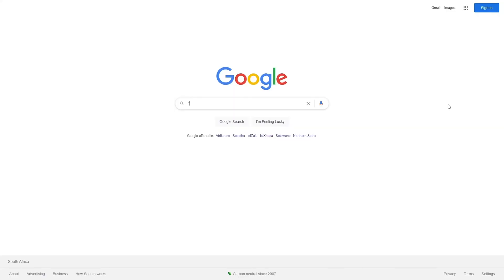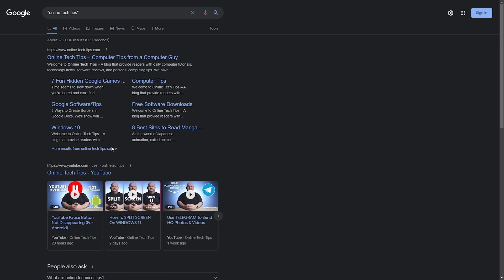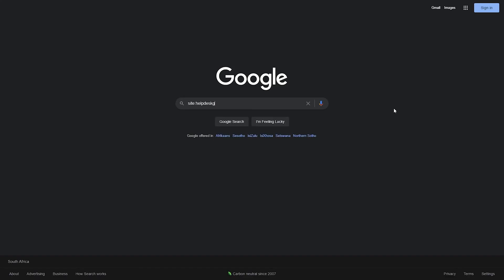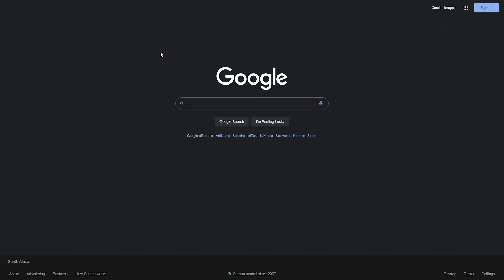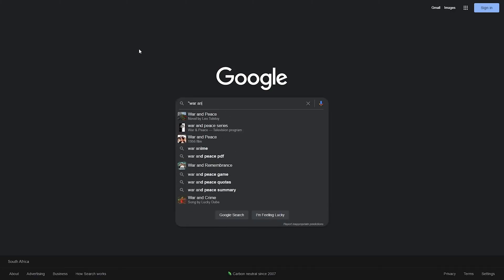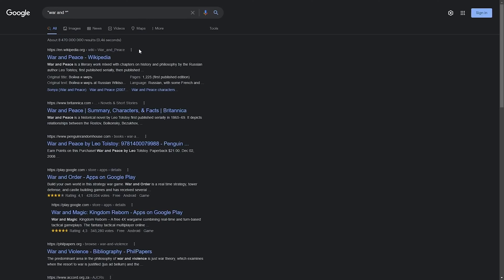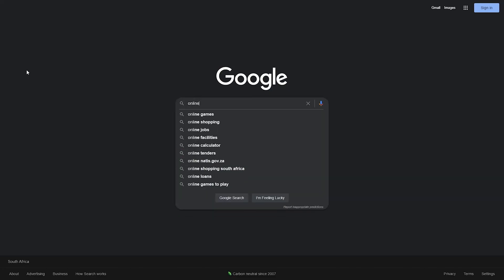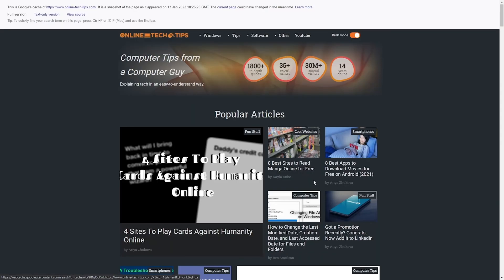Google Tricks to Search More Effectively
Google works great even if you’re a beginner, but if you use one of these cool Google search tricks you’ll find it even easier to get the results you’re looking for in half the time.